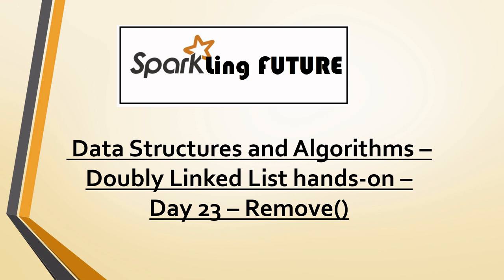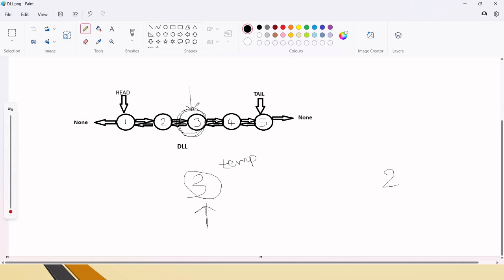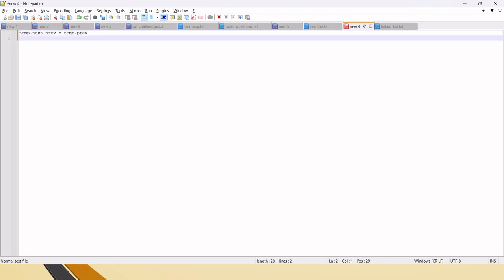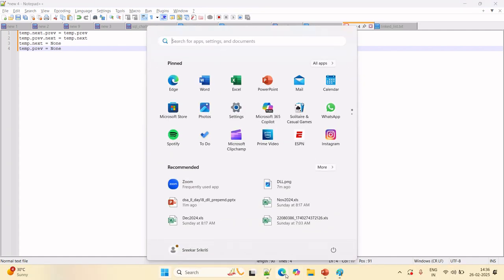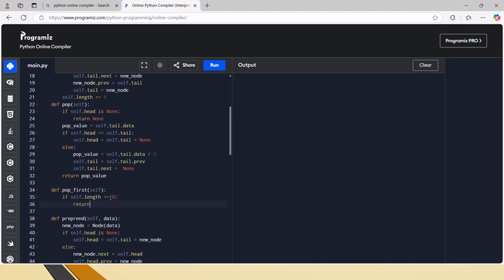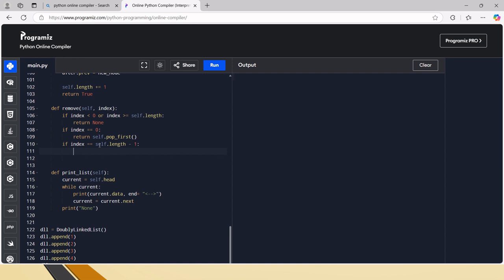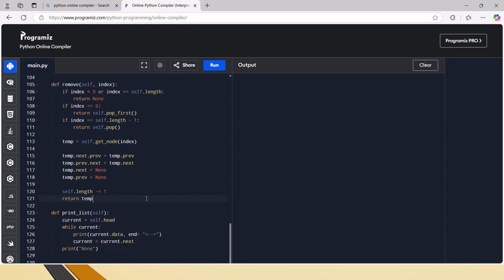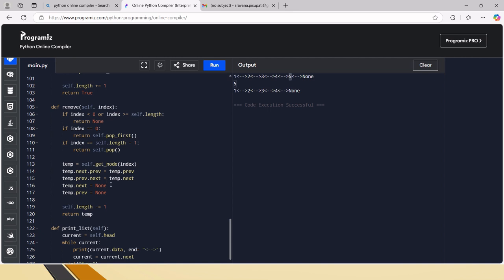Data Structures and Algorithms | Day 23 - Doubly Linked List | Remove()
Hi Friends,

In this video, I have explained Python code to remove a value from the given index in a Doubly Linked List